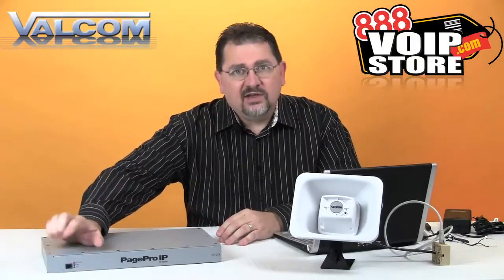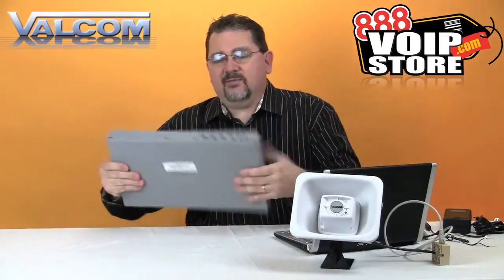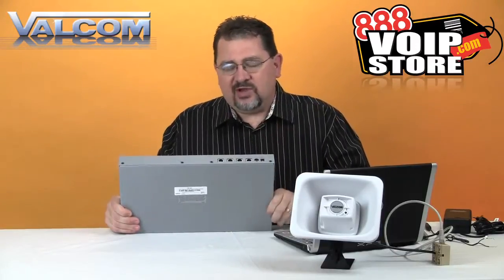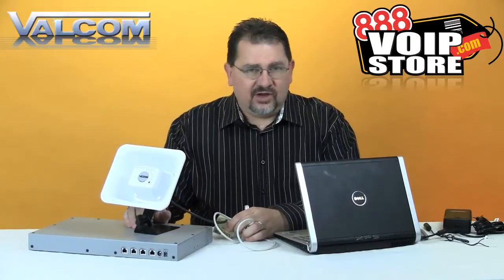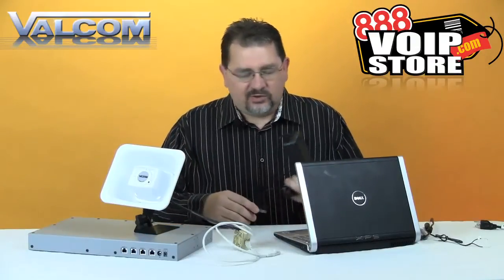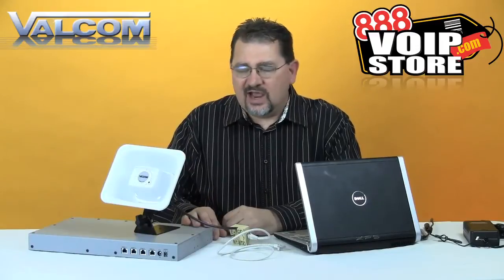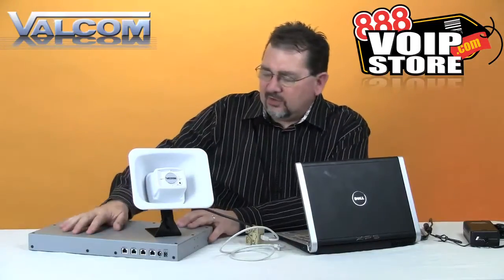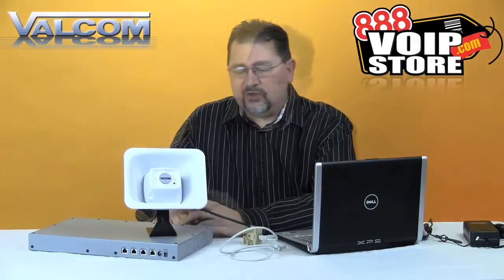Valcom PagePro VIP204 IP Zone Controller Overview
This video shows an overview of the Valcom VIP204 PagePro VoIP Paging Gateway.